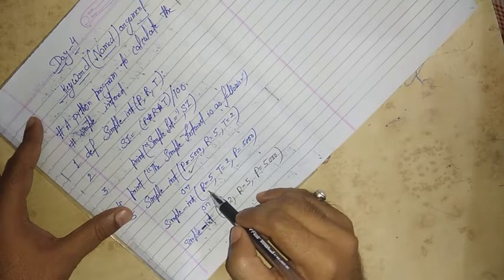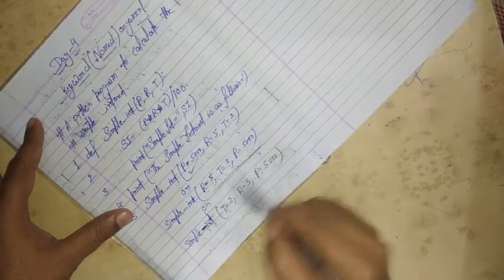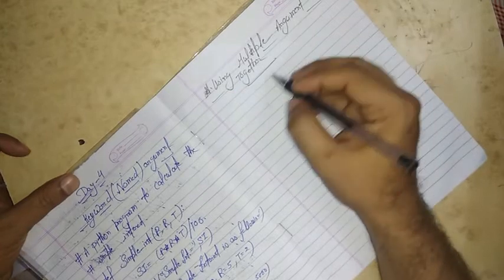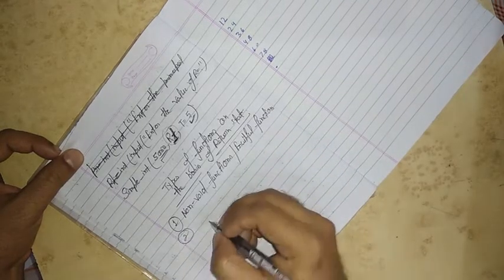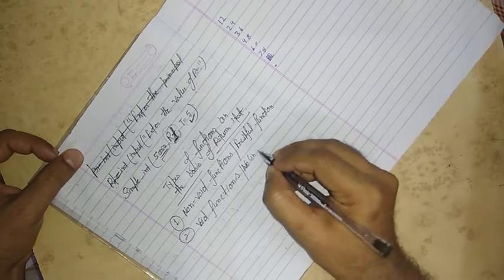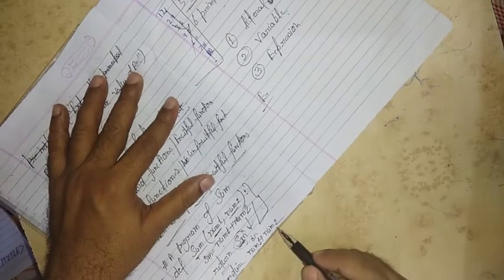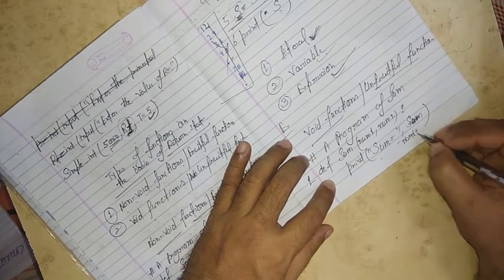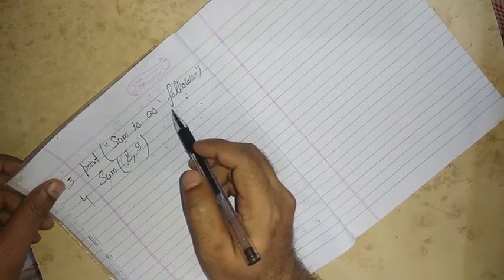HTML (LECTURE-4)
Manish Sir